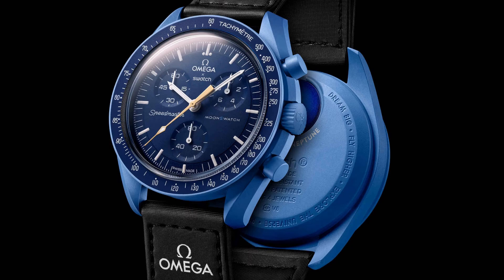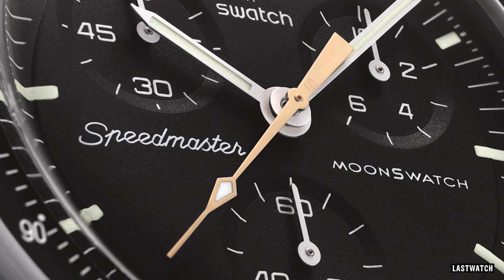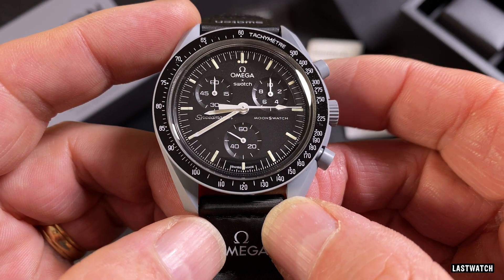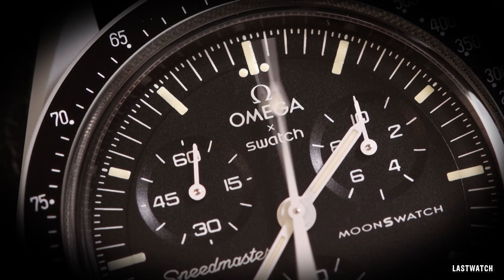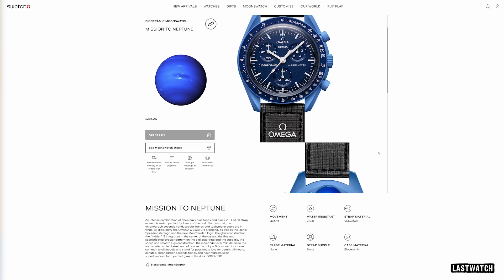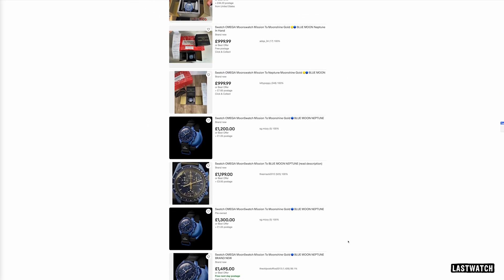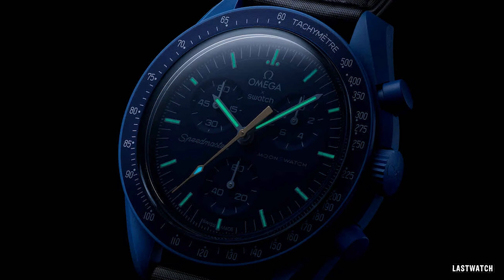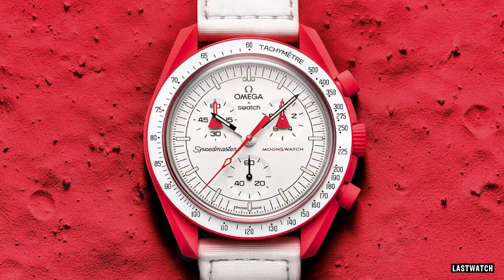The MoonSwatch Blue Moon Prediction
A quick chat about my March prediction of the MoonSwatch BlueMoon, Why it might be the rarest in the range, how you might still be able to get one at retail and what comes next for the MoonSwatch.

There are no guarantees when it comes to my thoughts on the MoonSwatch, please take it all with a pinch of moon dust.

The MoonSwatch is pretty devisive and much like Marmite there is a love hate relationship in the watch collecting world, you might be better off spending your money elsewhere, here are a few suggestions.

Seiko SRPE51
Steeldive 1970
Citizen Tsuyosa